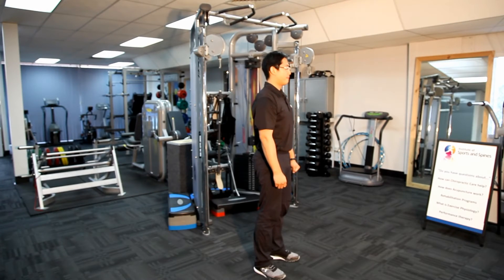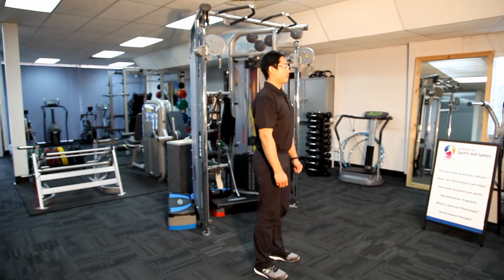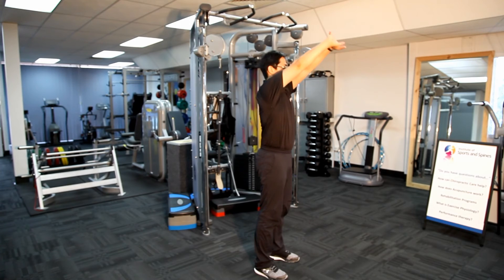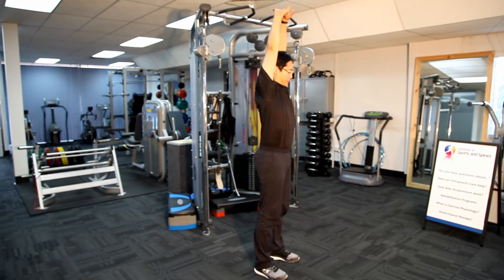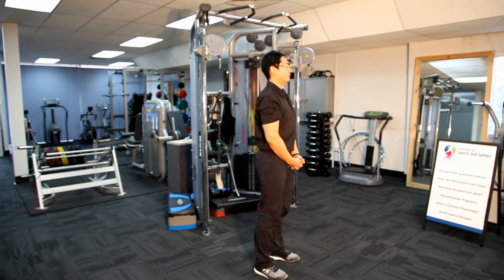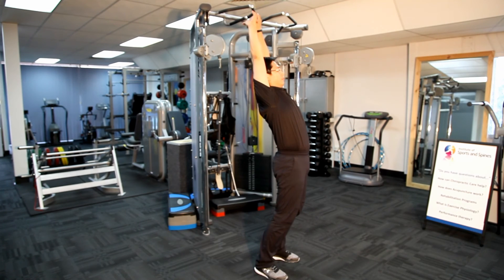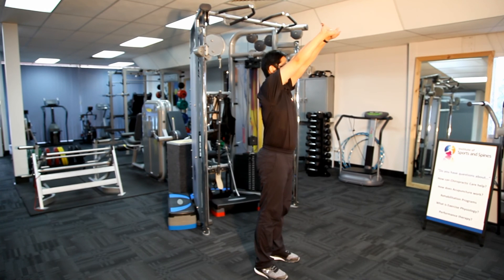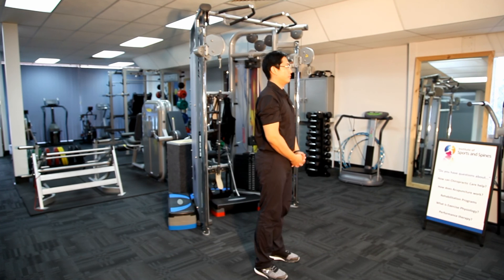Mid Thoracic Mobilisation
The mid thoracic mobilisation is a great daily exercise for people who stand or sit in a flexed, or hunched posture during work time. It is easy to implement into your work routine and is able to be quickly performed in a 30 second micro break.